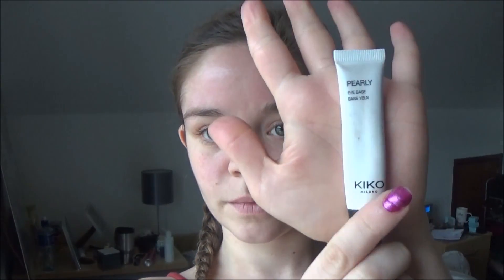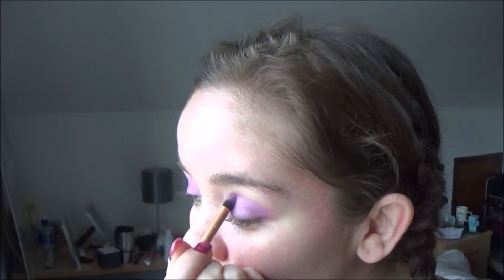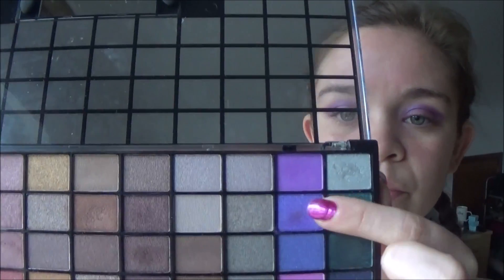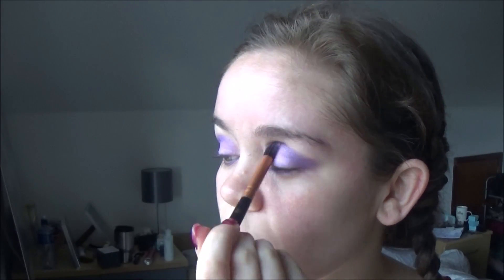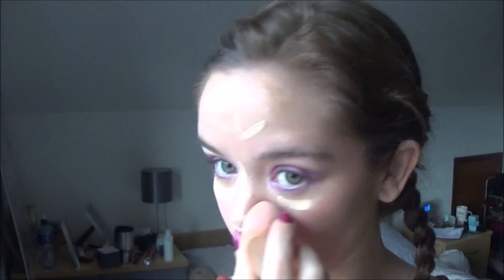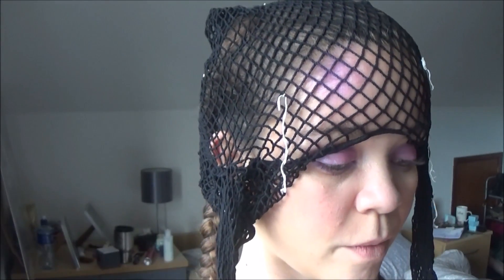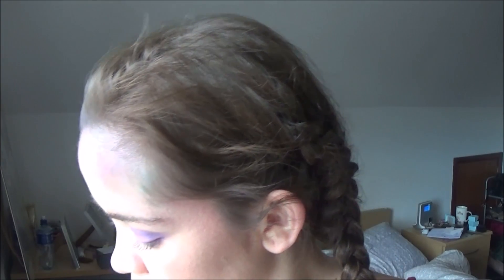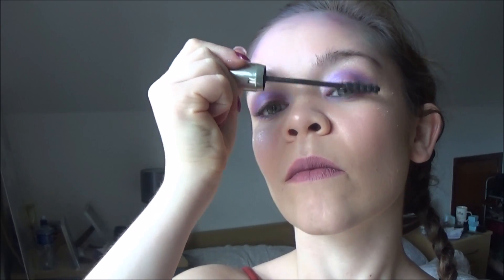Mermaid Inspired Eyed and Scale Look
Hey guys!
So again, another look I generally wouldn't wear on a normal day.  Especially not the scales part anyway haha.   This is my mermaid inspired eye look, I hope you enjoy the pretty colours I've chosen!

Love xxx